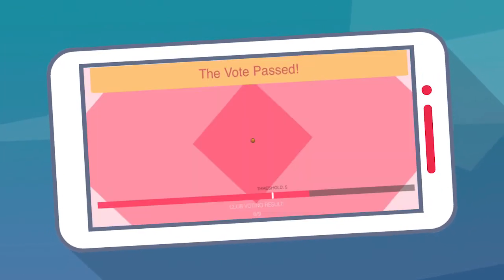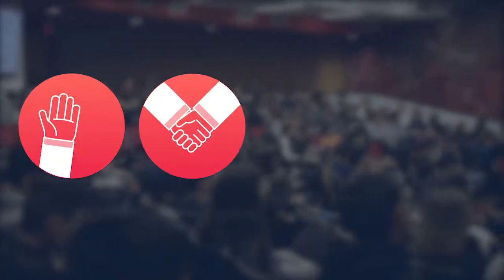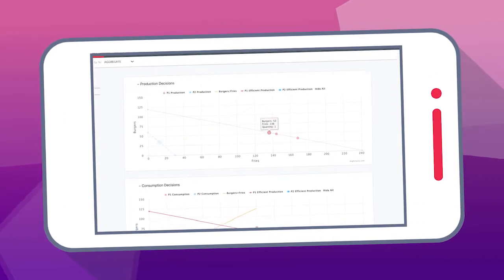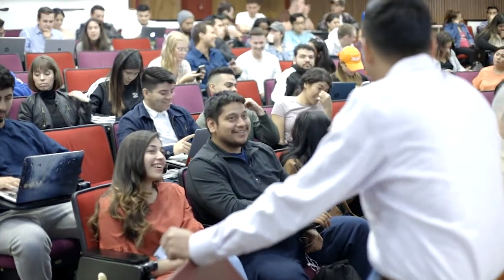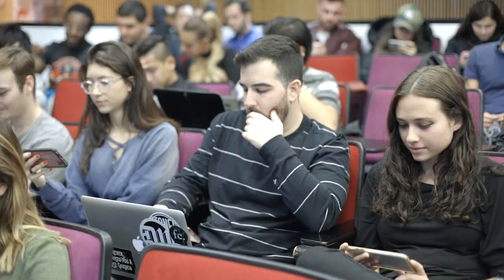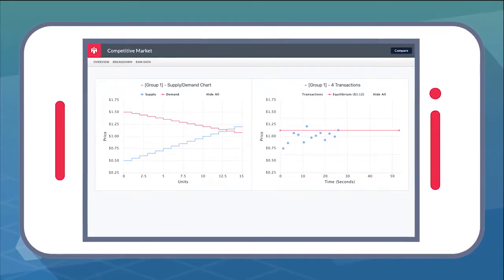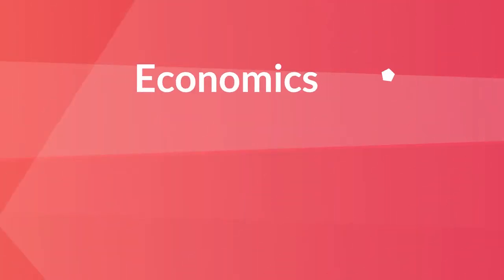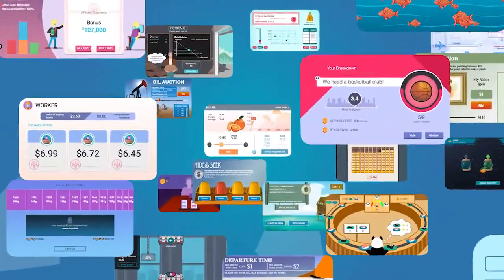MobLab Explainer Video: This is What We're All About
Experiments offer students a fun and low-stakes environment to explore abstract theories in a memorable way that resonates. With MobLab, students participate in interactive experiments, surveys, and lesson modules on their mobile devices.